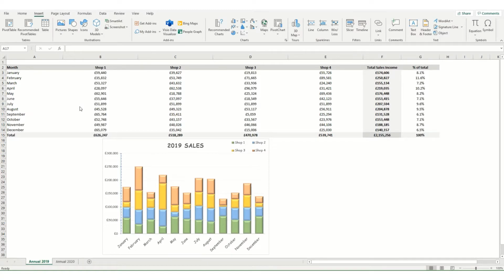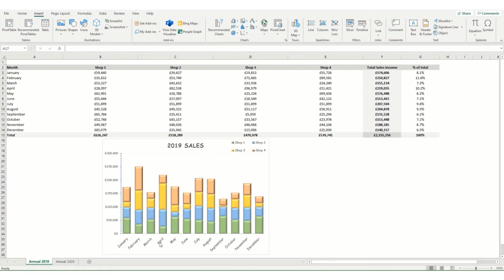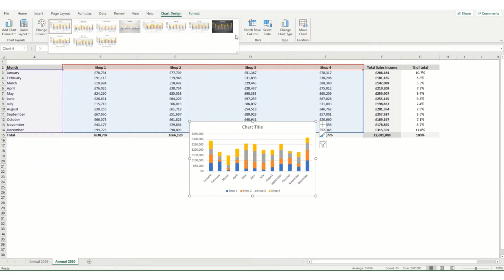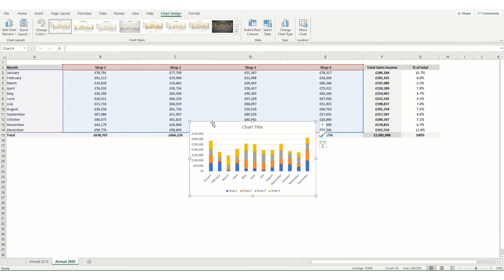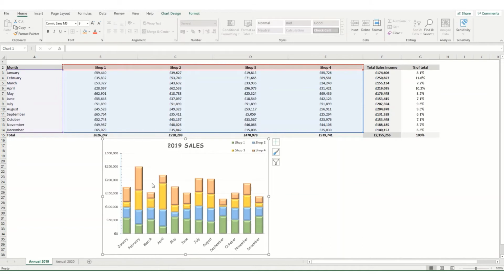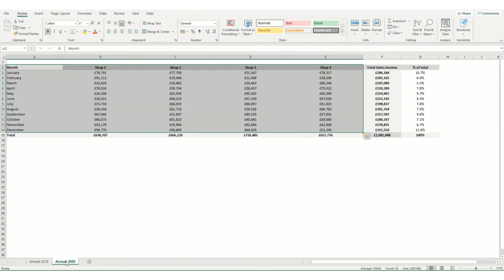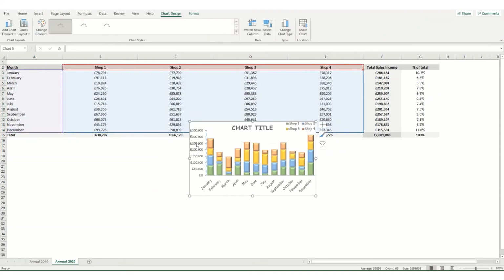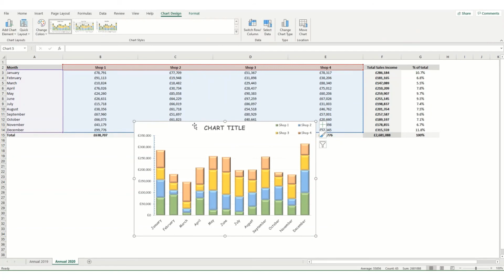Creating Chart Templates: quick and easy formatting of Charts (an Excel for beginners tutorial)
In this beginners tutorial we learn how to create a chart template. This really useful tip lets you save all the colours, fonts, formats you have created in your chart and create a template so you can apply it quickly to any future charts. Great time saver and brilliant in ensuring consistent  charts!

And check out one of my favourite chart videos, which covers useful shortcuts for Microsoft Excel Charts and has a downloadable follow along file)